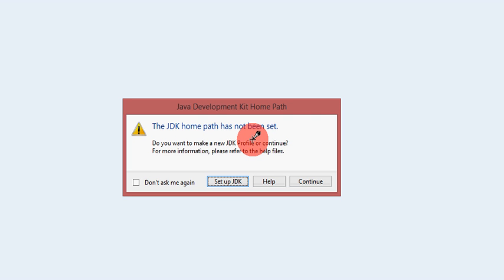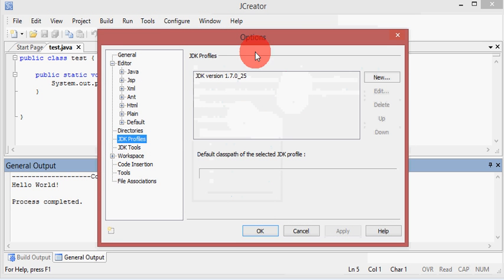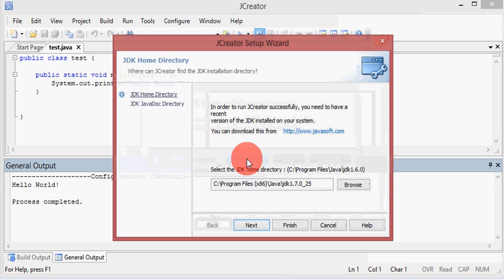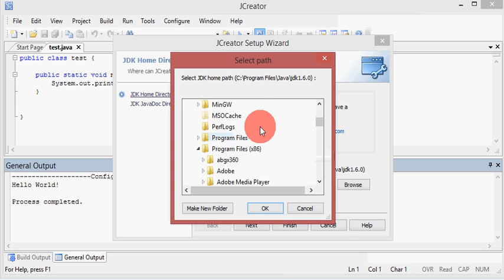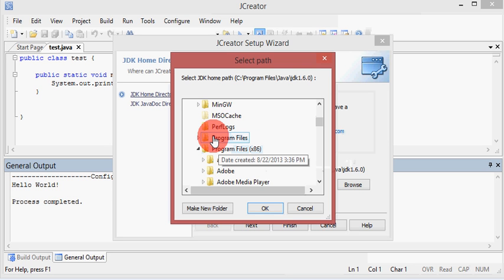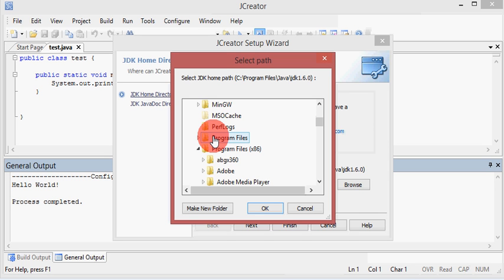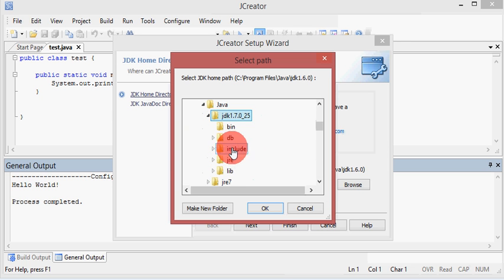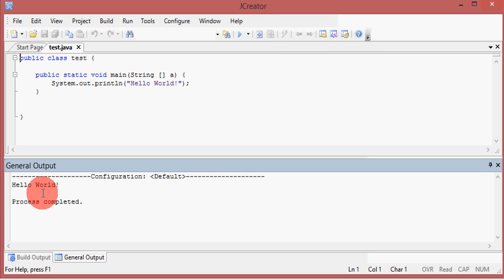JCreator - The JDK Path Solution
JCreator
Solving The "The JDK home path has not been set." error
I hope this solves your problem.